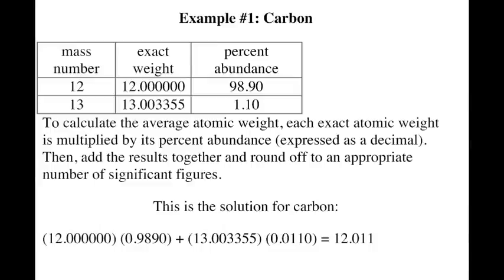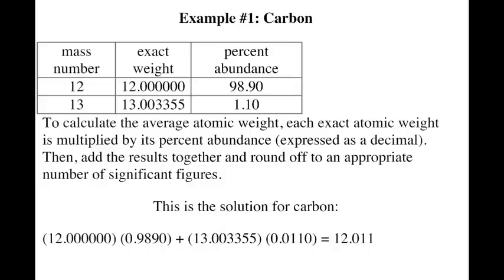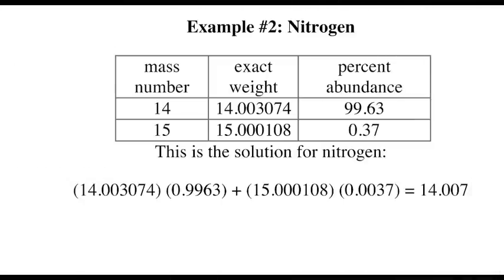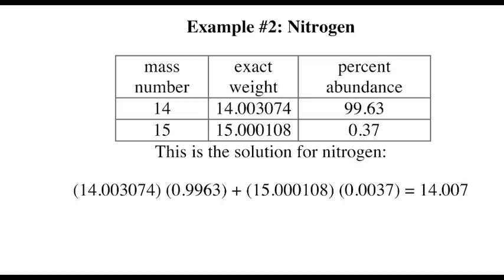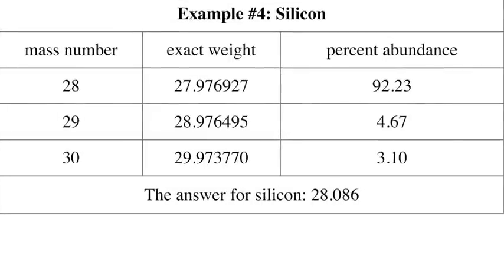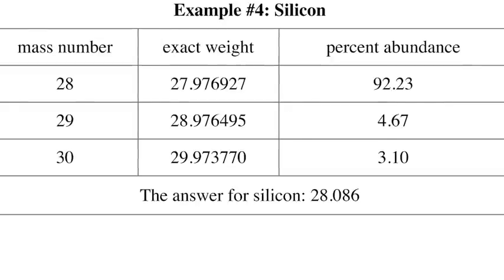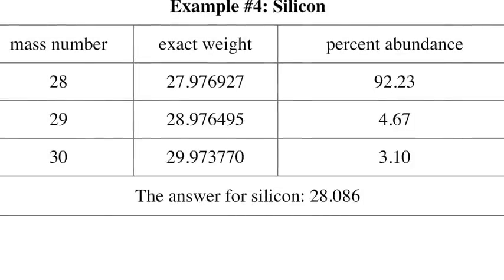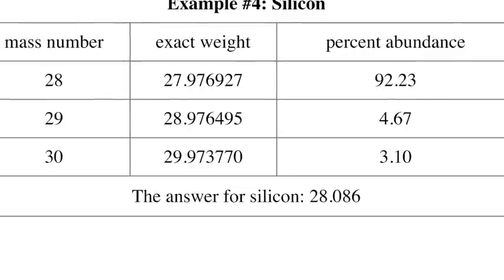Calculating Average Atomic Mass-Abdulaziz Al- Fozan & Abdullah Al- Armali